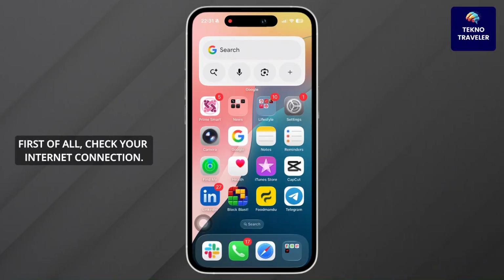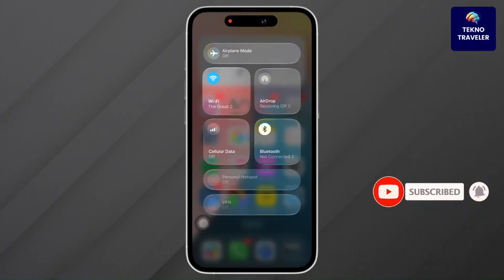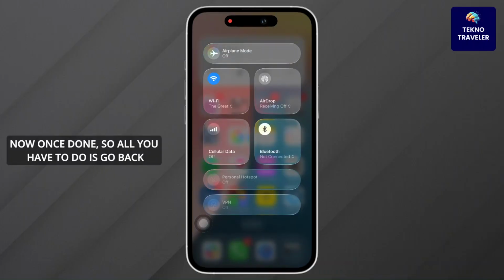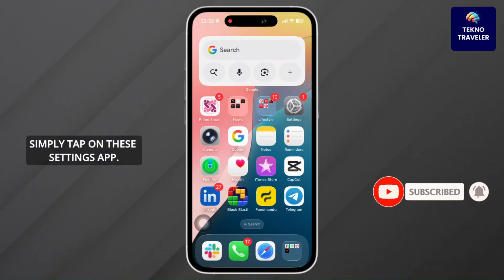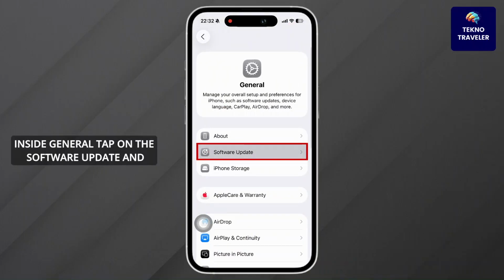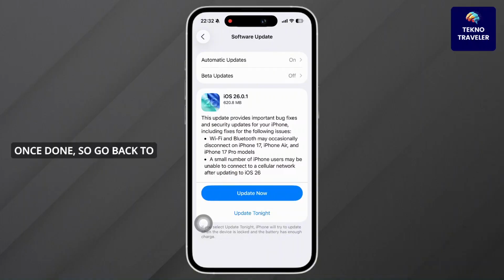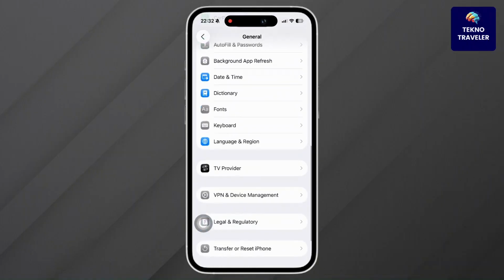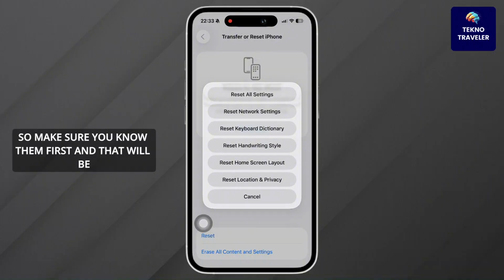How to Fix Cannot Connect to App Store on Iphone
Title: How to Fix Cannot Connect to App Store on Iphone

Having trouble connecting to the App Store on your iPhone? In this quick tutorial, you’ll learn how to fix the “Cannot Connect to App Store” error on any iPhone running iOS 26 or earlier. Whether your App Store isn’t loading, showing a blank screen, or giving connection errors, this guide walks you through simple and effective solutions to get it working again. Watch till the end to learn all the steps to fix App Store connection problems on iPhone in just a few minutes!